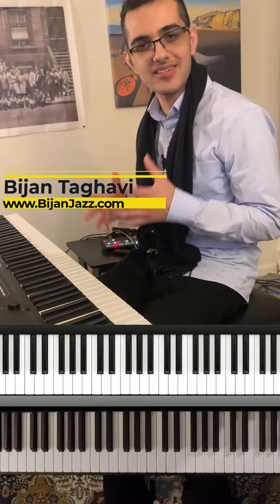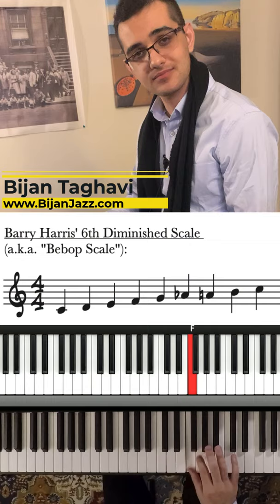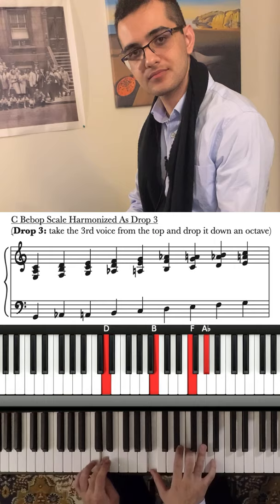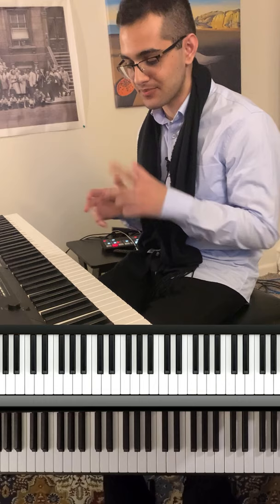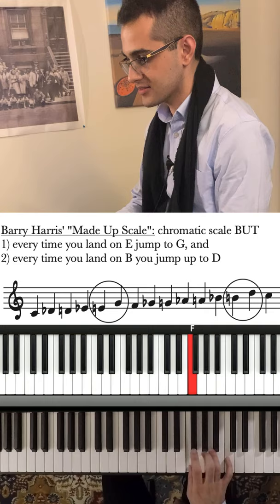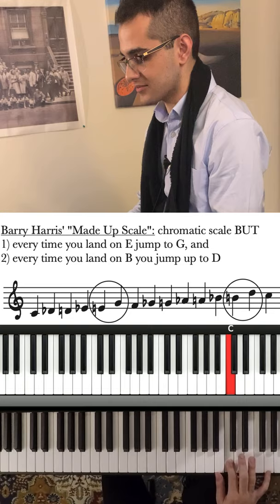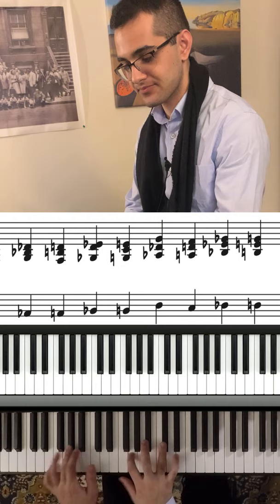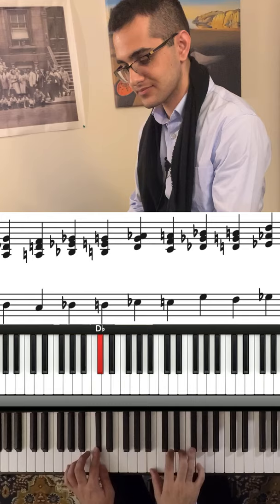Create Chords From ANY Scale | Barry Harris Jazz Harmony Lesson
I was fortunate to be a guinea pig in Barry Harris' masterclass for 2 hours, and he once showed me how to create chords from ANY scale. We all know his 6th Diminished (aka. Bebop Scale), which you can harmonize as 4-way Close, Drop 2, Drop 3, etc. But he made-up a chromatic scale with a twist: every time you land on E go up to G and every time you land on B go up to D. This resulted in this beautiful explosion of jazz piano harmony. Watch as we harmonize this made up scale in the same drop 3 structure.

I have more Barry Harris and jazz harmony videos and practice exercises in my lesson library for my private correspondence students.

Sign up for the email list to stay up to date with the latest news and to be in the loop about upcoming events, live stream concerts, and workshops